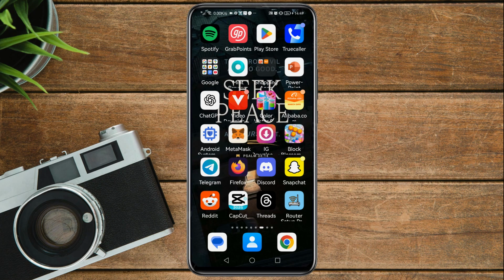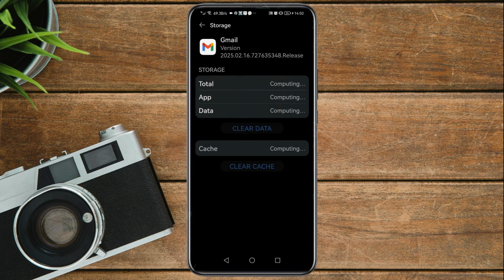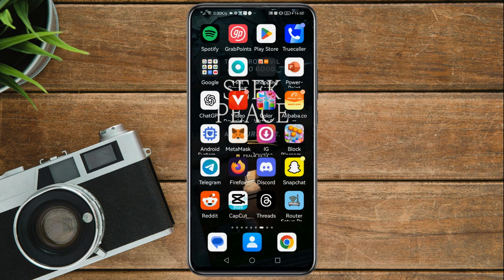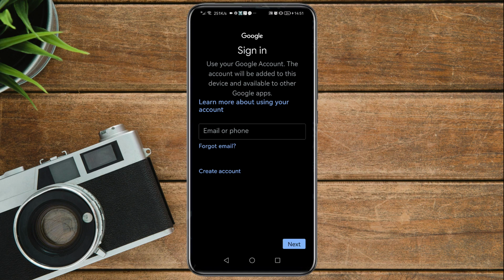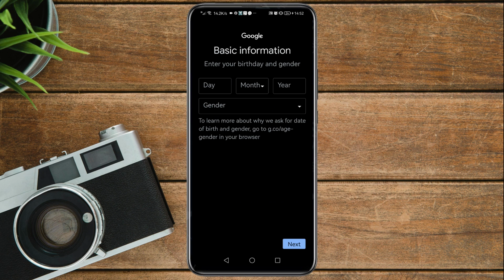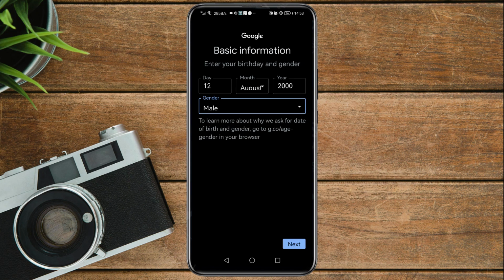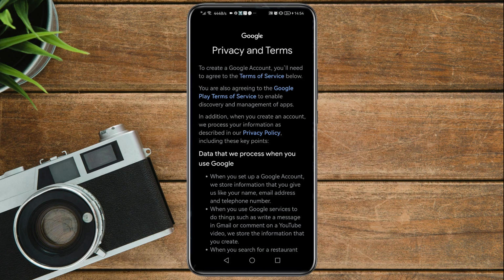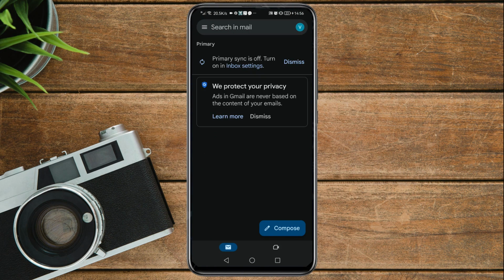How To Create Gmail Account Without Phone Number (2025)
This how To Create Gmail Account Without Phone Number 2025